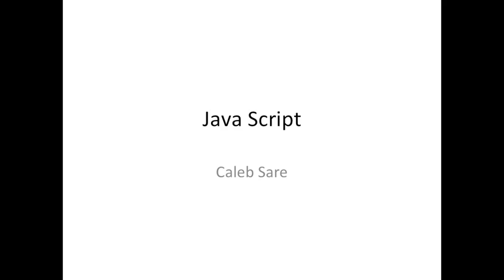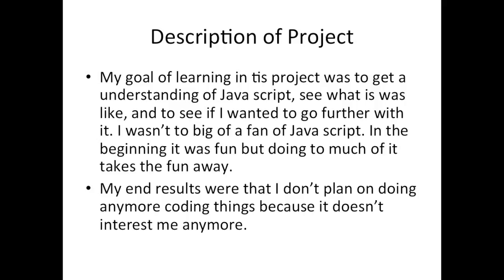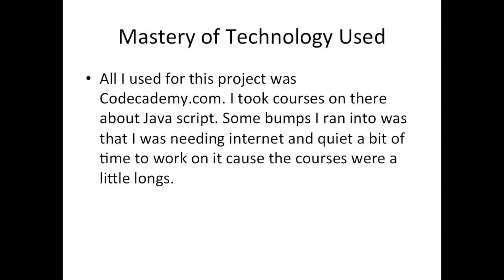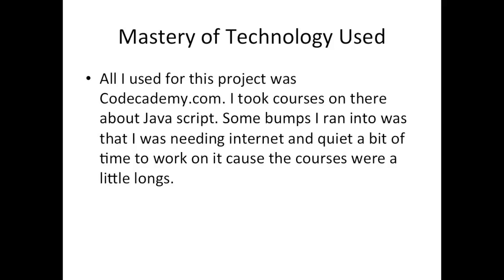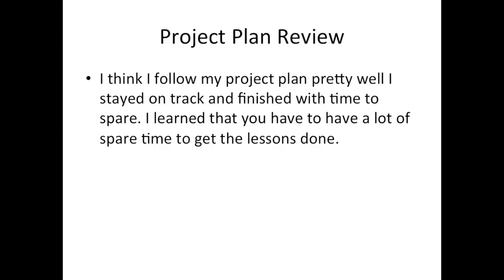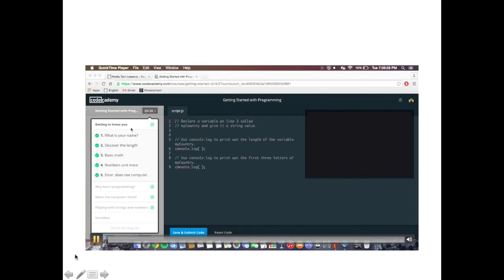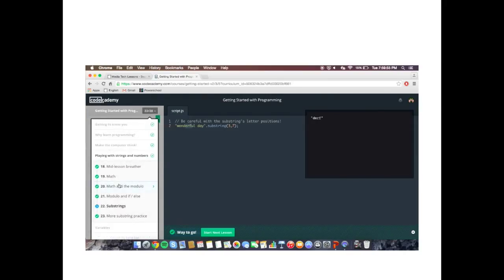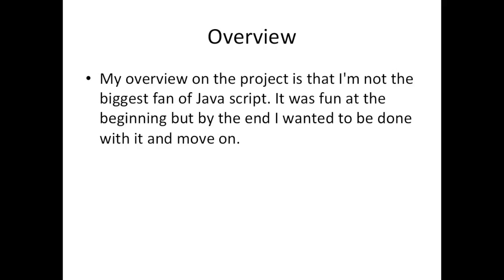Java Script Project reveiw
Caleb